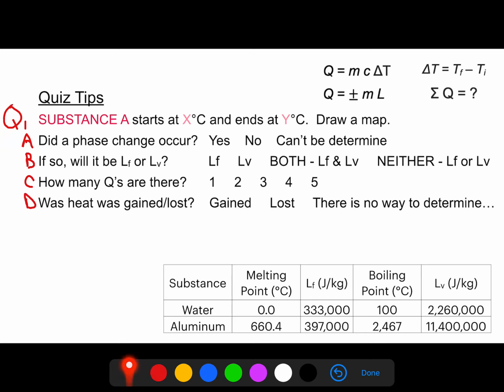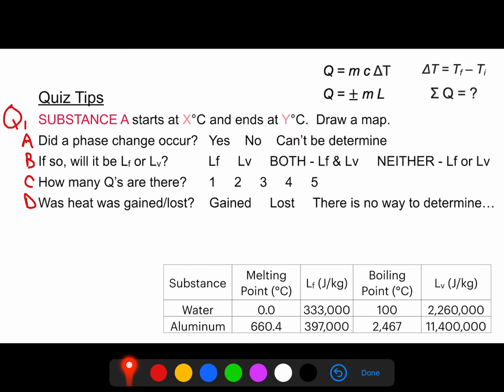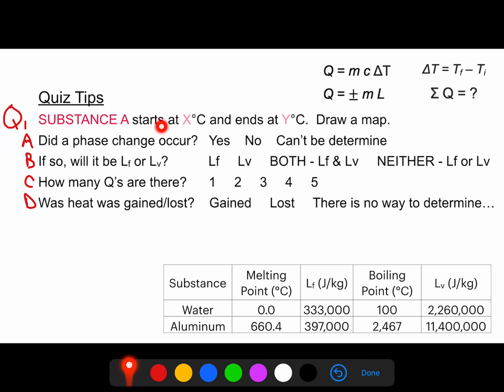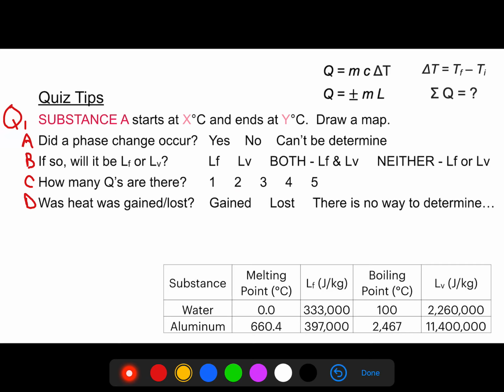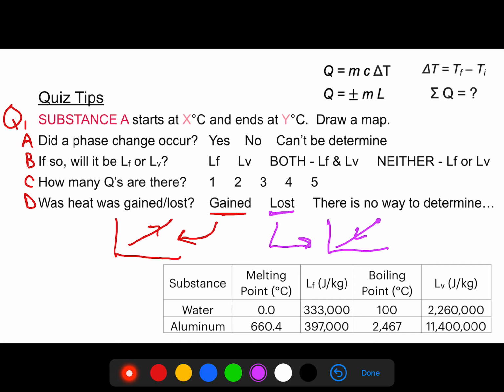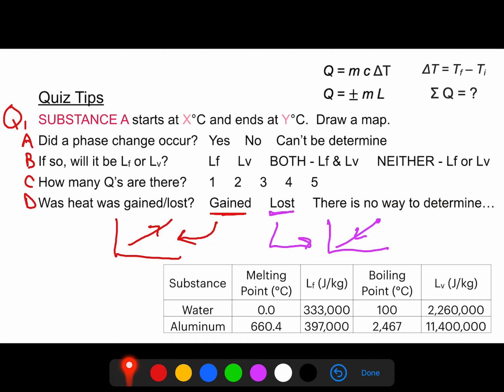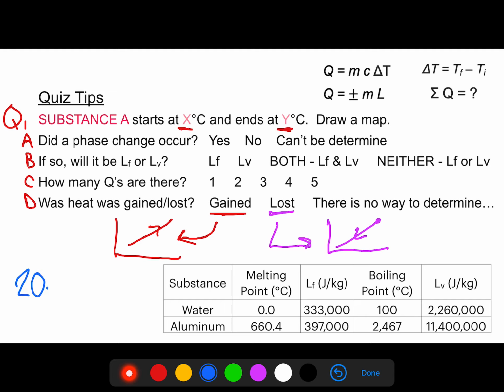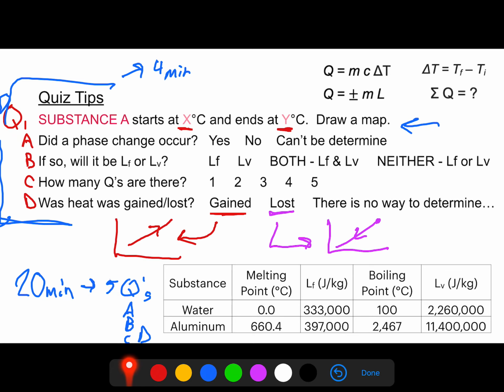Quiz Tips for "Drawing Maps and # of Q's Quiz"